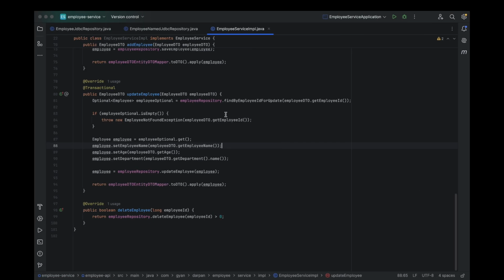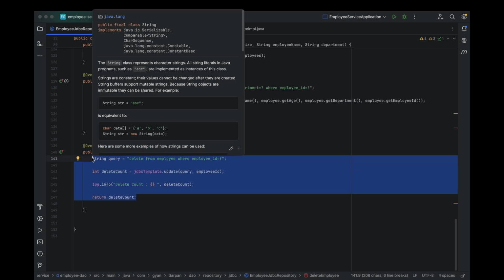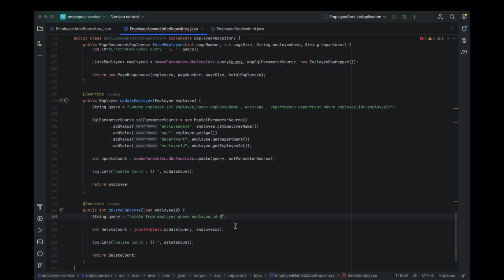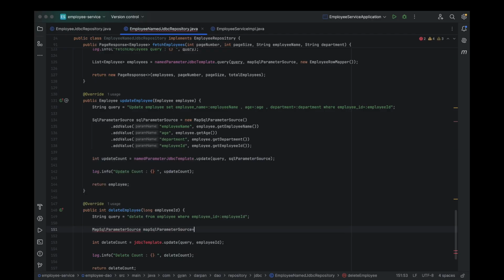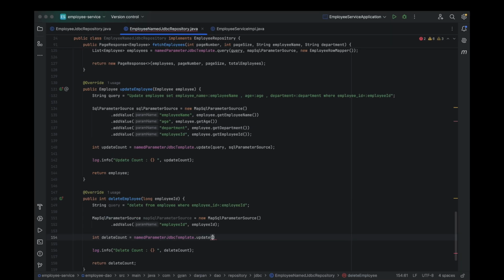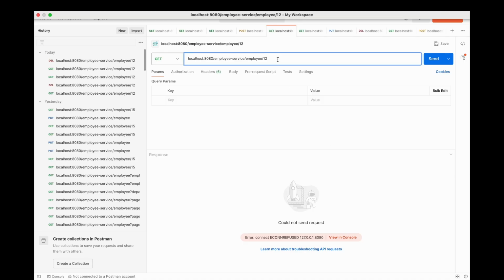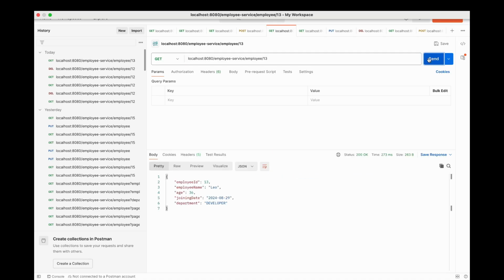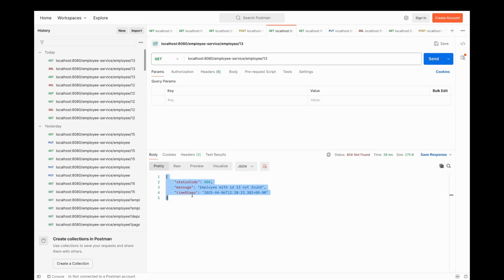NamedParameterJdbcTemplate DELETE Example in Spring Boot – Part 100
This video is Part 100 of the Spring Boot tutorial series. In this tutorial, we implement *DELETE operations using NamedParameterJdbcTemplate in Spring Boot*

You will learn how to delete records using named parameters, write clean SQL queries, and safely remove data from the database.

This video is ideal for:
- Spring Boot developers using NamedParameterJdbcTemplate
- Java developers working with database operations
- Backend developers implementing CRUD APIs

📌 Previous Video: UPDATE using NamedParameterJdbcTemplate – Part 99